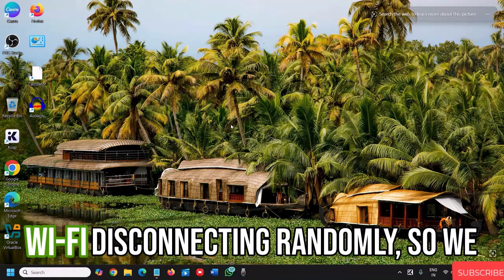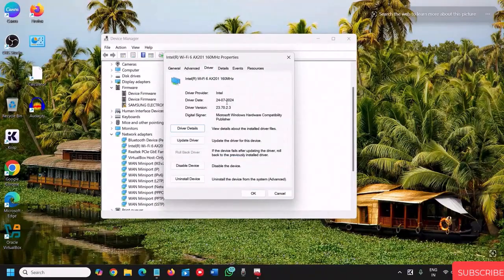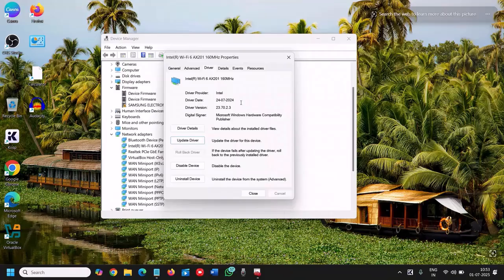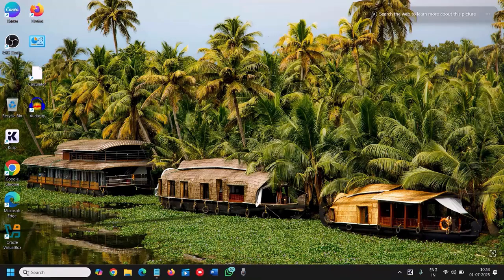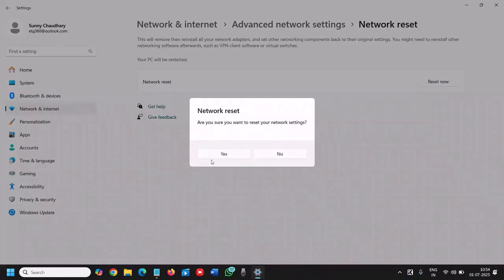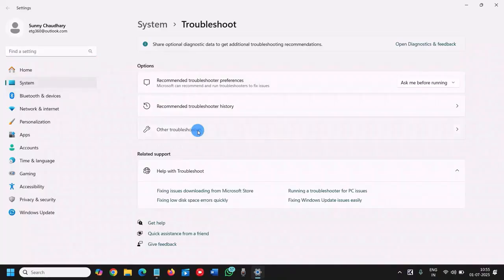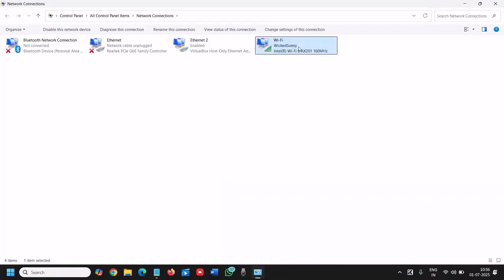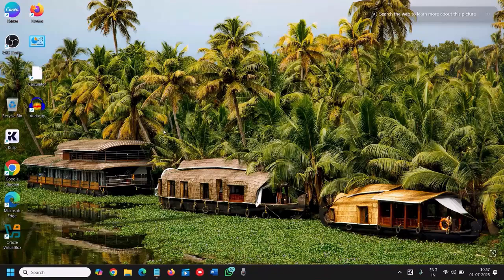Fix WiFi Disconnecting Randomly In Windows 11 (Permanent)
Best tutorial on fix Wi Fi disconnecting randomly in Windows 11 or how to stop WiFi disconnecting in Windows 11 laptop or Windows 11 WiFi keeps disconnecting problem or Windows 11 internet disconnect issue or WiFi dropping issue in Windows 11 PC. Learn Windows 11 WiFi disconnect fix or wireless network keeps disconnecting Windows 11 or unstable WiFi connection on Windows 11 laptop and desktop computers. This guide works on Windows 11 Home Pro Enterprise laptops and PCs.

In this video you will learn how to permanently fix Wi Fi disconnecting randomly in Windows 11 and how to stabilize internet connection without installing any software. You will also understand the real reasons behind Windows 11 WiFi drop issue and power management bugs and adapter driver errors.

How to fix WiFi keeps disconnecting Windows 11
How to stabilize wireless connection
How to reset network settings
How to fix adapter driver issues
How to disable power saving WiFi bug
How to boost internet stability